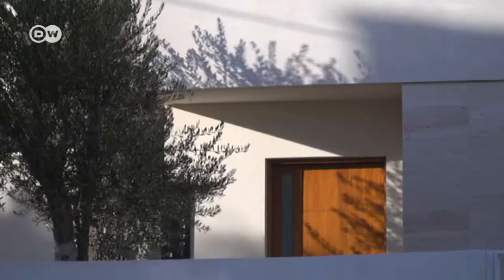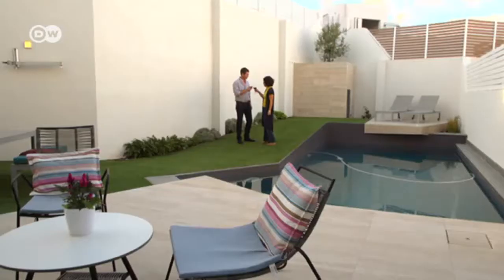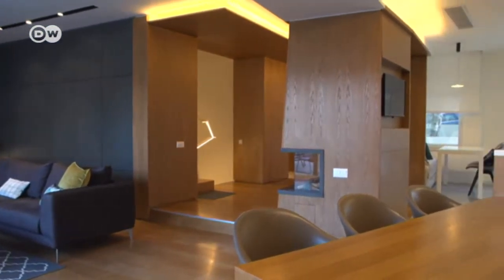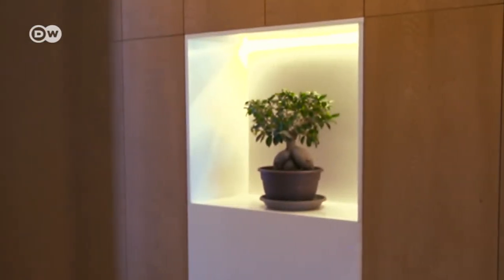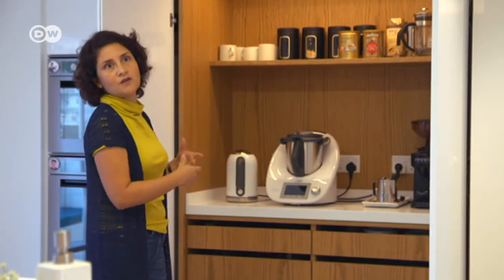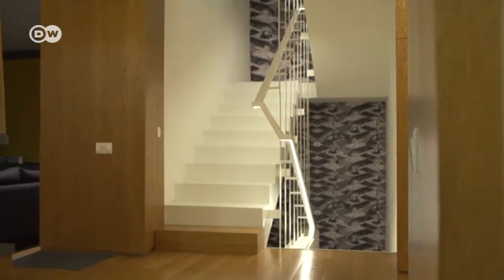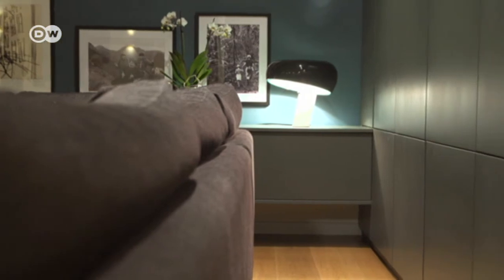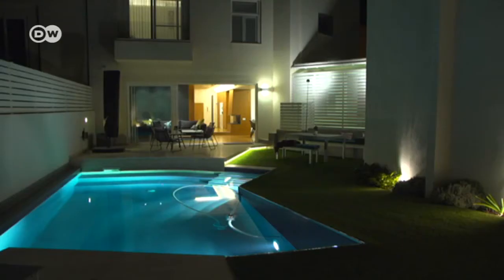Interior design for an outdoor area - Mediterranean pool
The door to the garden usually remains open in the evening. After all, mild temperatures prevail all year round on the Mediterranean island of Malta. That's exactly where the home of the Edwards family is. And in it's heart, a pool area. It's the oak paneling of the entryway, which makes the house seem like a walkable sculpture, guiding the eye to the outdoor area with the pool.